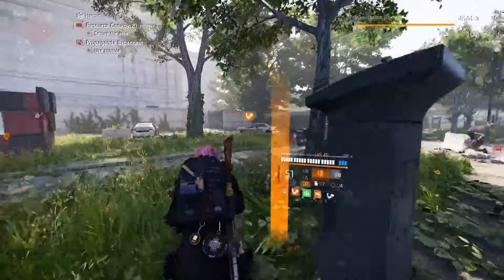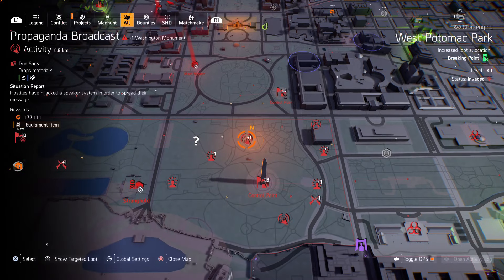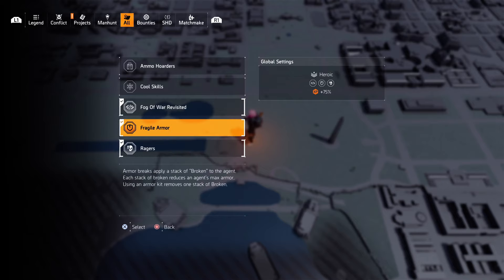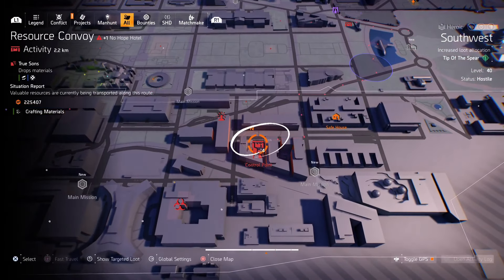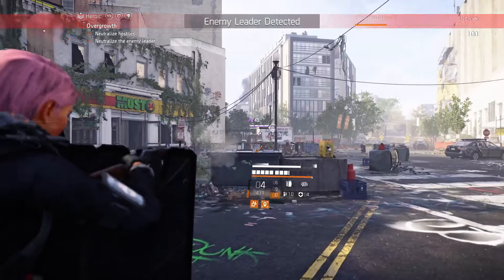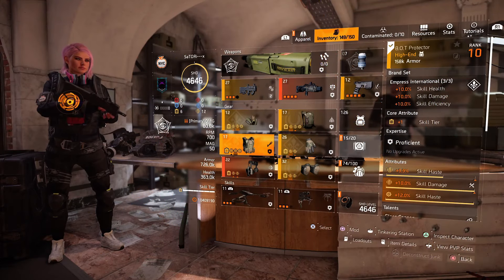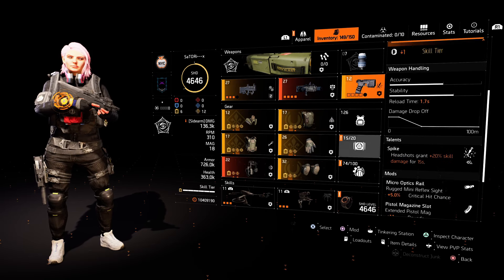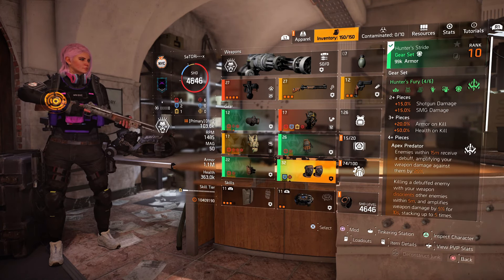The Division 2 - BEST SHD WATCH LEVEL XP FARM! Solo Leveling Guide. (2024)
Some of the FASTEST WAYS to level up your SHD watch in The Division 2!

Timestamps:
Intro 0:00
Public Executions 0:38
Resource Convoys / Control Points 3:17
Farming Builds Breakdown 4:42

Hey guys, welcome back to another Tom Clancy's the division 2 video. In this video, I'm going to be showing you guys the faster way to level up your shade watch. Okay guys, so what we're gonna be doing is farming public executions and resource convoys in this area, right here. So the West Potomac Park area, near the middle of the map. West Potomac Park is where the magic happens. And there are other good areas too, like the southwest area but I find this area doesn't spawn public executions as often. But sometimes I get lucky and a couple would spawn here on repeat. So this West Potomac Park area, just has the best respawn rate in my opinion, and there are so many other activities close by, so you don't have to waste time traveling very far to the next activity. But for those of you who are familiar with this XP farming method, let me know if there are any other great spots that I'm unaware of, I'd like to know. But anyway, the reason we wanna target public executions is because public executions will give the most amount of XP.

Another fast way to level up your watch is by eliminating enemy resource convoys throughout the map. Clearing them won't give you as much as public executions, however. But they can be done in a heartbeat. So what I like to do is fast travel to the nearest location to one of these convoys, and once you eliminate all the waves of NPCs, you can collect the material from the crates on the ground and get XP. Then open your map, rinse, and repeat. These convoys can be done a lot quicker than public executions. Another great way to level up your shade watch fast, is by doing level 4 control points with 3 directives on. You get over six hundred thousand XP for clearing one control point which is damn near a level up. And farming control points is actually a great way to get a lot of popular weapon mods and gear blueprints. So if you're under watch level a thousand, then It may be a good idea to farm control points because more than likely, you will still be needing your basic blueprints and you'll be killing two birds with one stone in a sense.

So this first build is a skill damage build, and what's cool is that your skills do so much damage that you won't really be needing to fire your weapon. And this is great because it opens up the opportunity to add more directives. So I can add pistolero, or ammo hoarders, for example. And if I add a 4th directive, i'll be getting over four hundred and sixty thousand XP every time I clear a public execution. And this build is extremely powerful so you should have no trouble clearing these activities quickly. The waveform holster really gives the assault turret and striker drone a nice damage increase. Just look at how fast these heroic NPCs are getting melted. It's a super fun build to use if you are a solo PVE player or even in a group. So I'm gonna show you guys a quick breakdown, and then I'll be showing you another build you can use. if you would rather DPS.